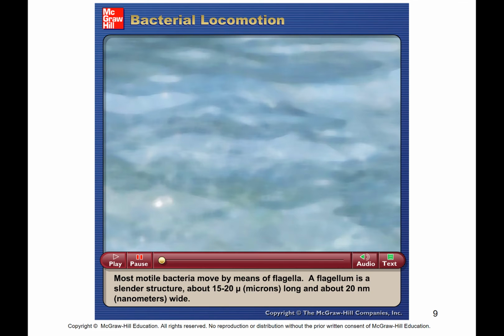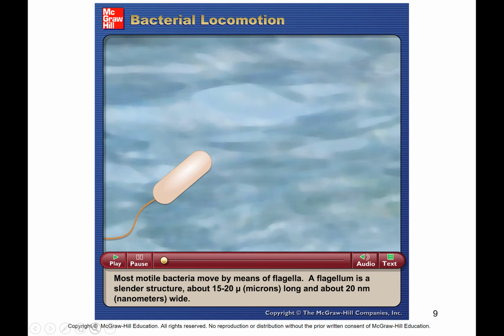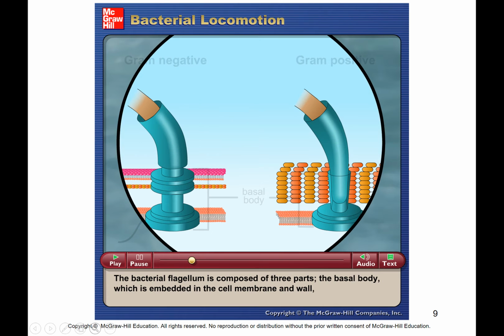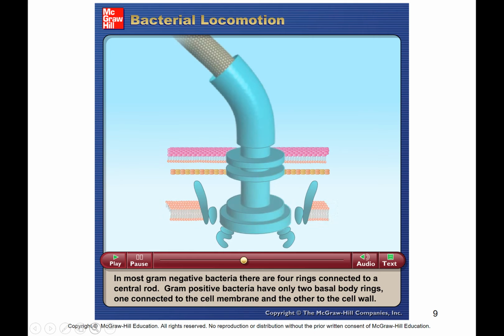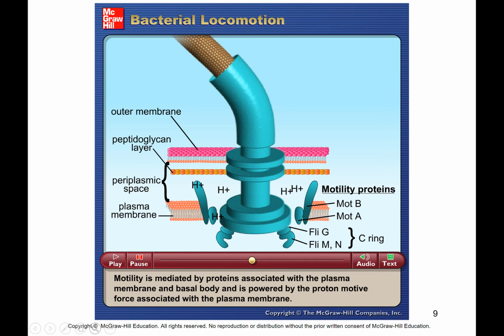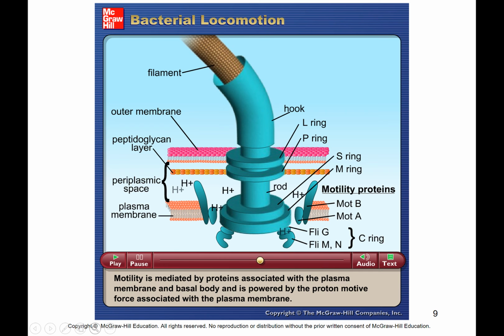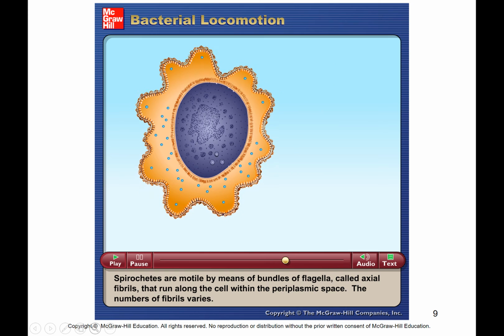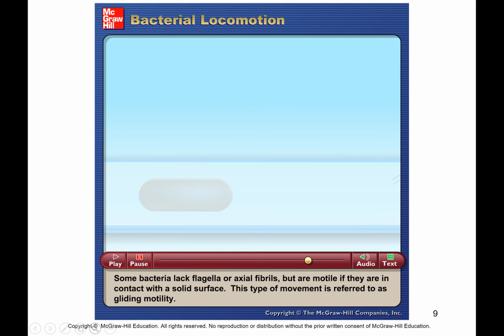Ch4 Slide 9